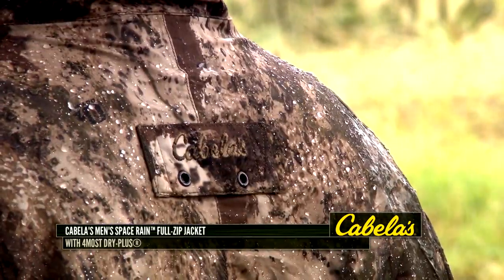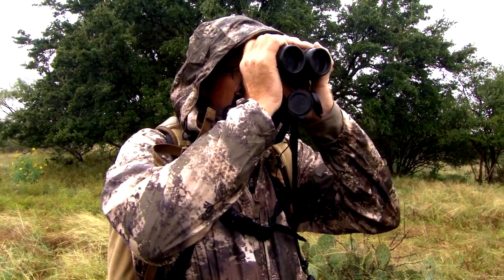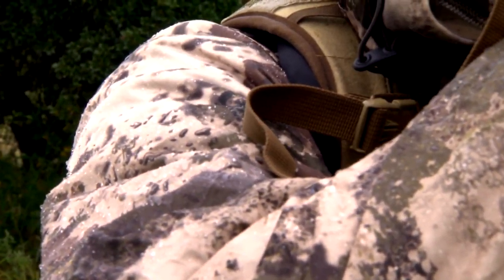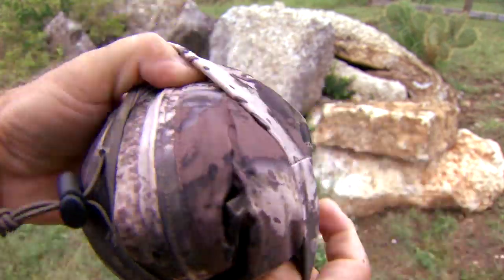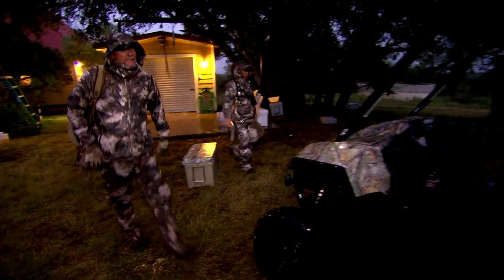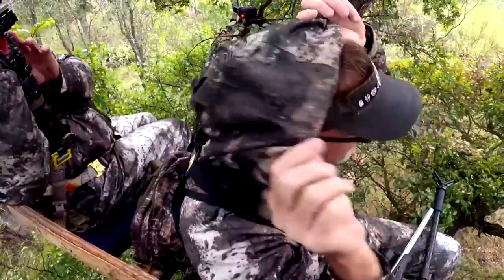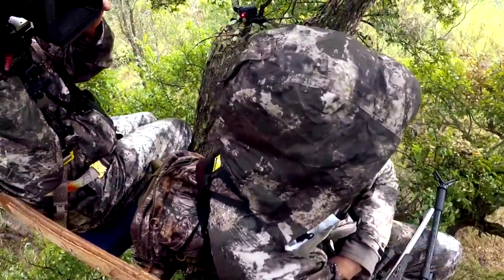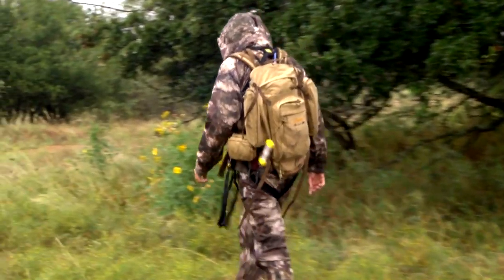CABELAS SPACE RAIN JACKET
With our revolutionary packable Men's Space Rain Full-Zip Jacket with 4MOST DRY-PLUS, you’ll never have to leave waterproof protection behind. Made of lightweight polyester-interlock fabric for enhanced mobility and durability. 100% waterproof, breathable 4MOST DRY-PLUS laminate keeps you dry. This garment packs down to the size of a small water bottle, easily fitting in your fanny pack or cargo pocket. Comes with a handy stuff sack. Streamlined design minimizes overall bulk and weight. A drawcord hem, 4" of extended length and Velcro®-adjustable cuffs seal out moisture and wind. Three-piece hood surrounds your head in waterproof protection without impairing vision